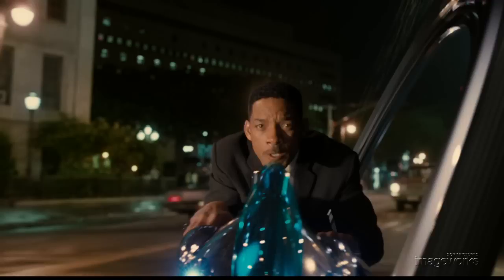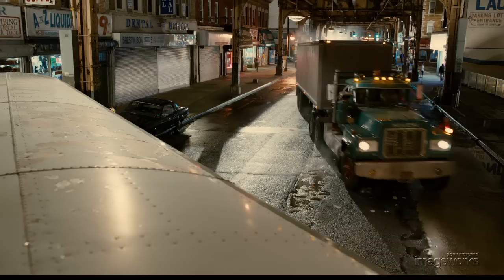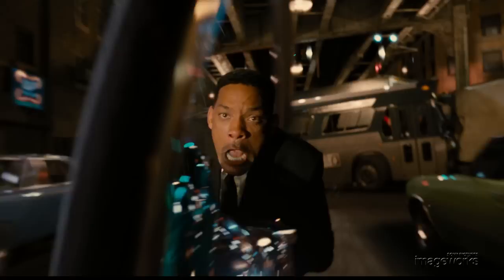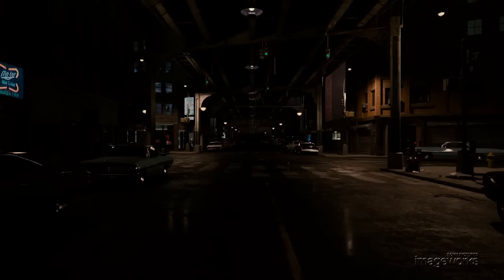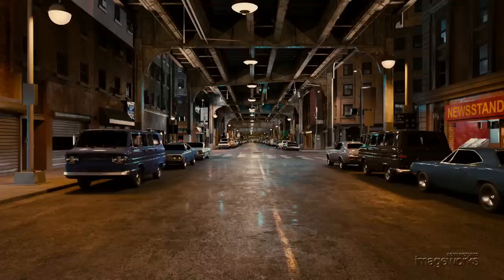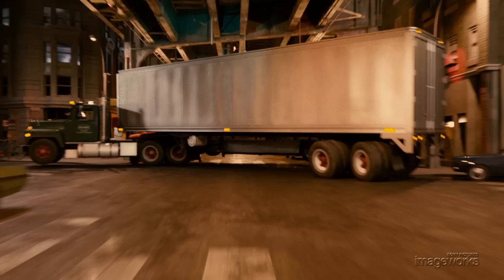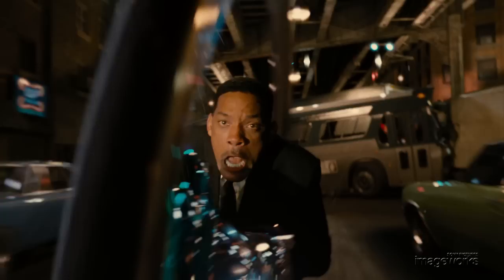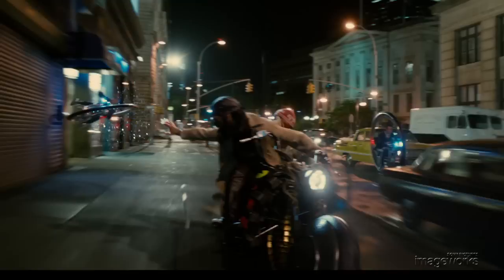Men In Black 3 - Environment Monocycle Chase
In Men in Black 3, Agents J (Will Smith) and K (Tommy Lee Jones) are back... in time. J has seen some inexplicable things in his 15 years with the Men in Black, but nothing, not even aliens, perplexes him as much as his wry, reticent partner. But when K's life and the fate of the planet are put at stake, Agent J will have to travel back in time to put things right. J discovers that there are secrets to the universe that K never told him - secrets that will reveal themselves as he teams up with the young Agent K (Josh Brolin) to save his partner, the agency and the future of humankind.